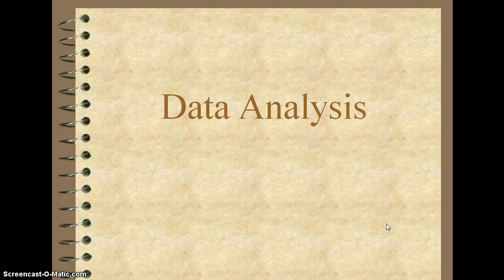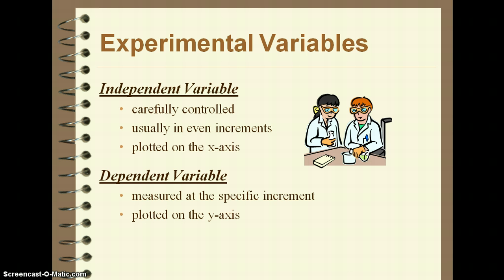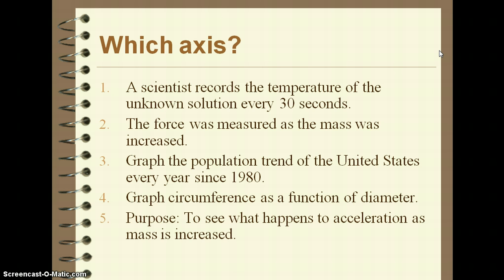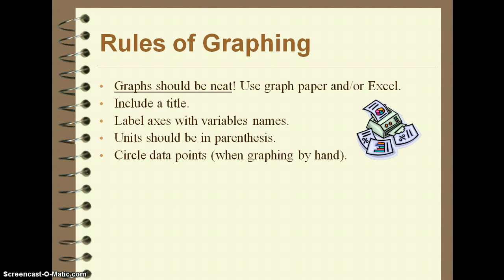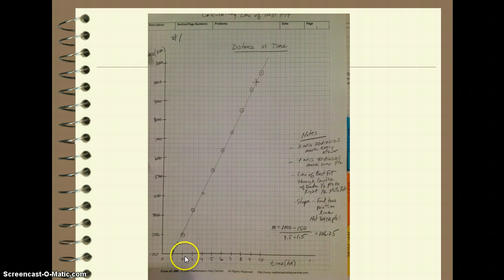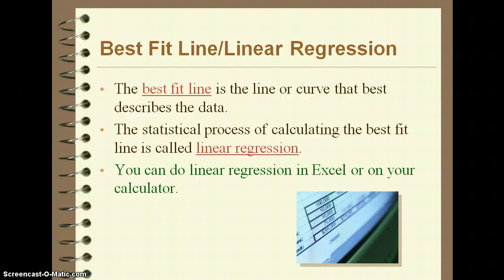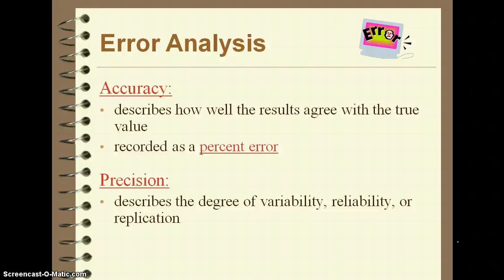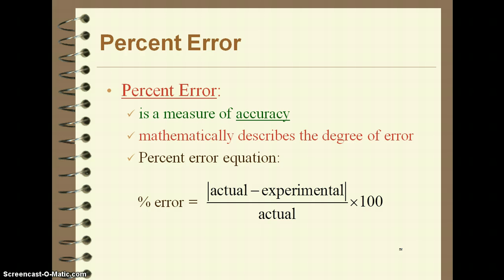Data Analysis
Data Analysis Part 1